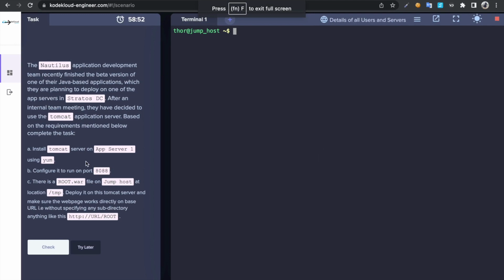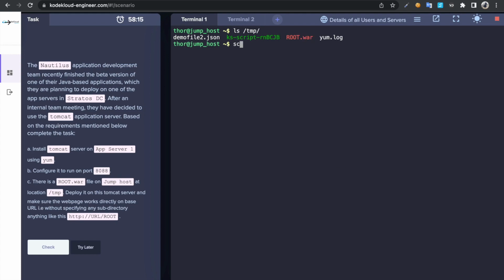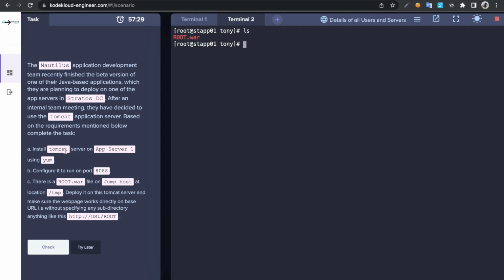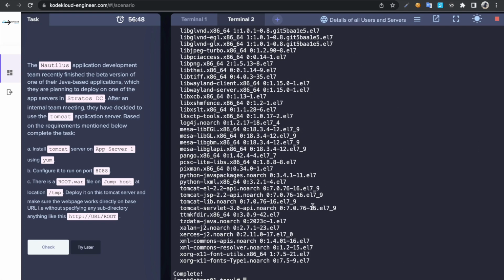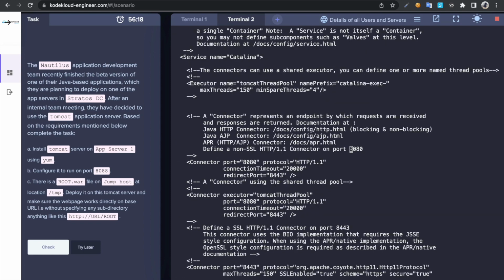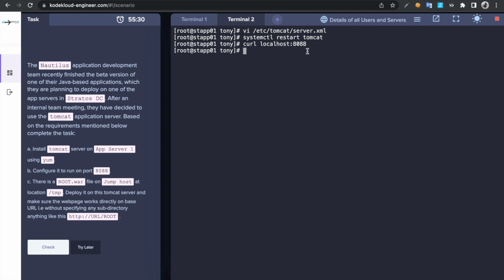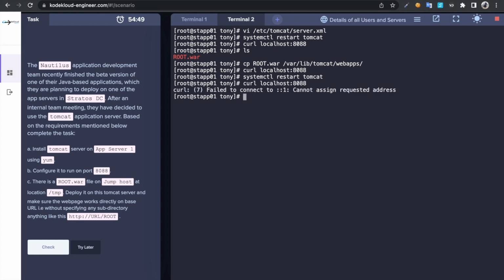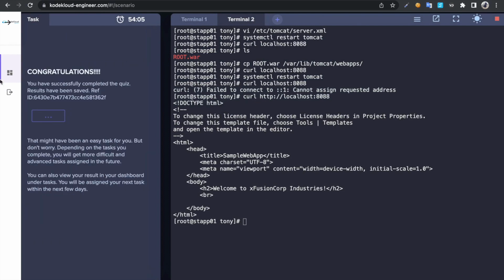Tomcat Configuration for DevOps Engineers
KodeKloud engineer offers real time environment tasks to DevOps engineers,

Install and Configure Tomcat Server
sudo yum install tomcat -y
edit vi /etc/tomcat/server.xml   ( to change port, press /, then 8080), then change port to 8088

use "scp /tmp/ROOT.war tony@stapp01:/home/tony" to copy file from jumphost to remote server

copy /home/tony/ROOT.war to /var/lib/tomcat/webapps/

restart tomcat (systemctl restart tomcat)

NOTE: change port and use appropriate app server as per the task